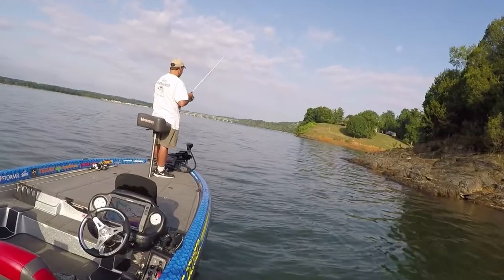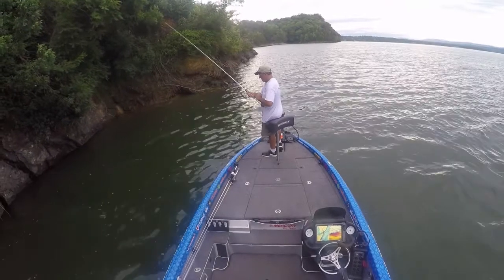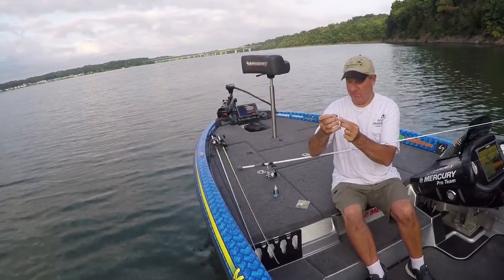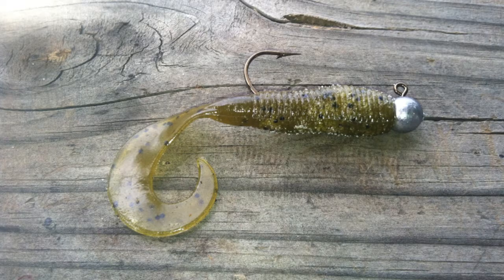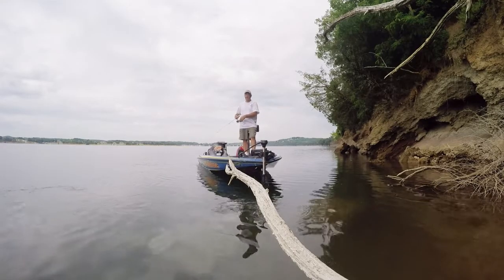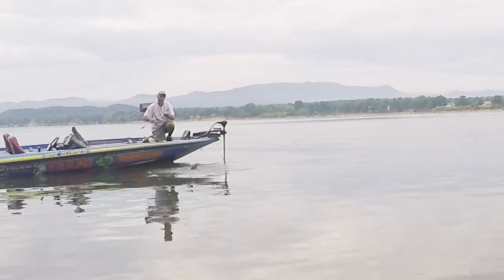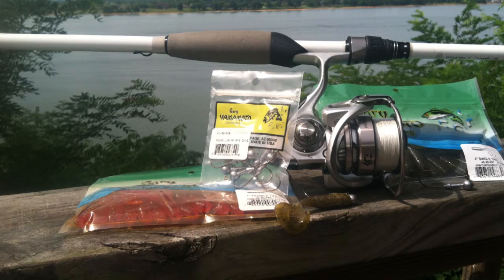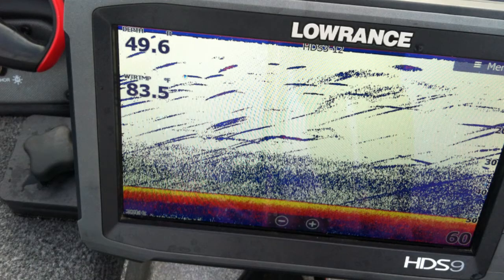The Bass Fix - Yamamoto single and double tail grubs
Yamamoto pro and fishing personality Mike DelVisco shows you one of his favorite finesse ways to bass fish. The single and double tail grub!